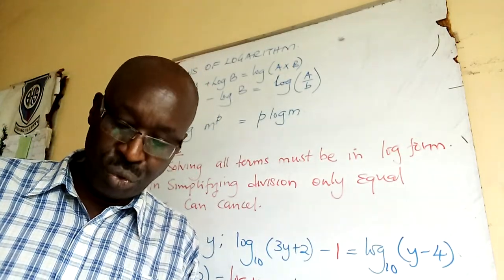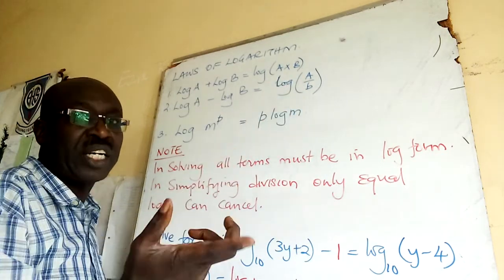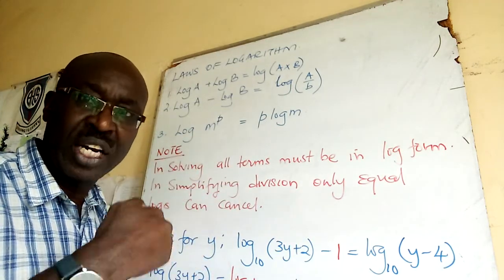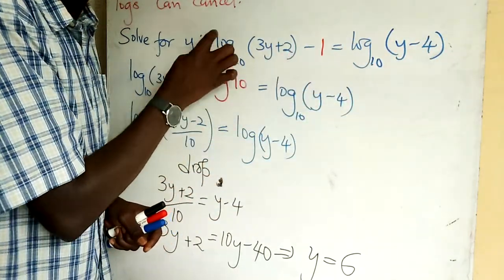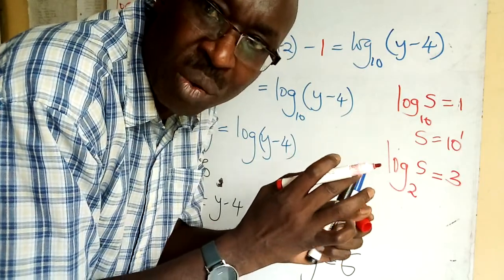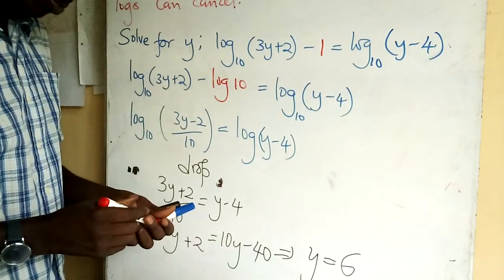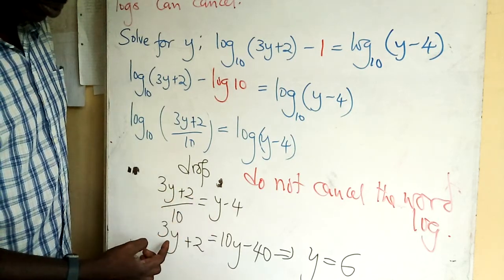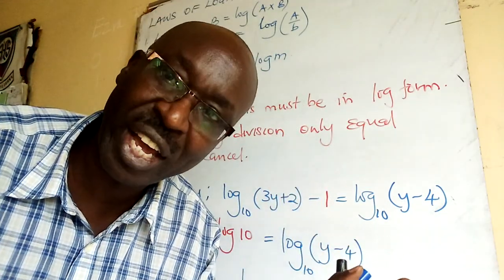Laws of logarithms#Mathematics# part 1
The tools for solving logarithmic equations and simplifying logarithmic expressions